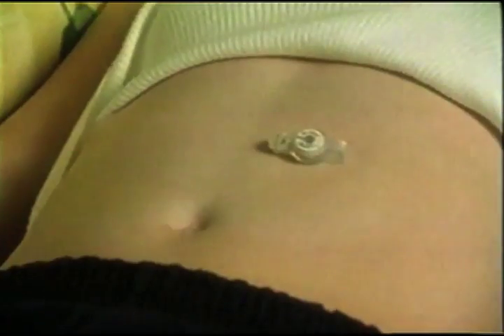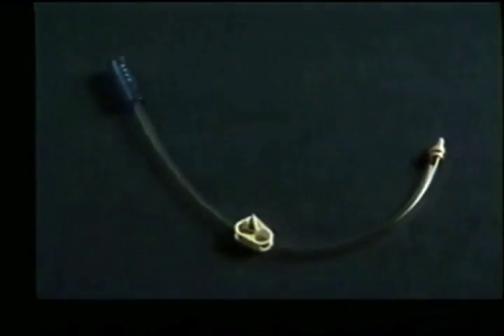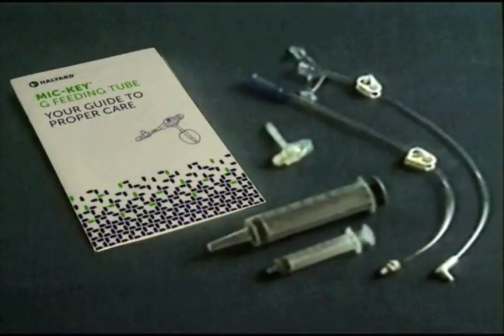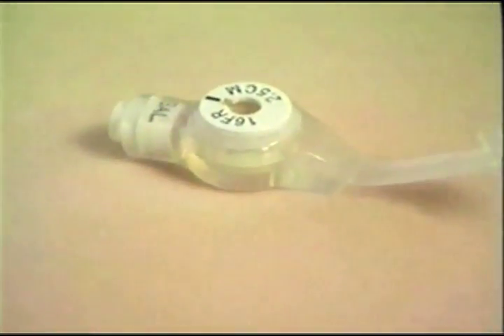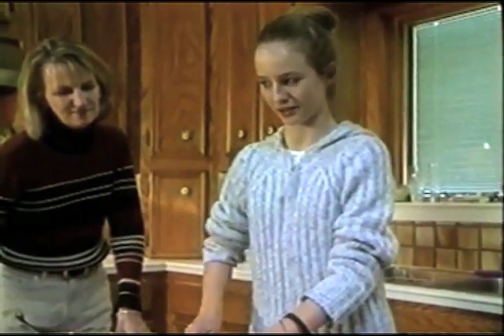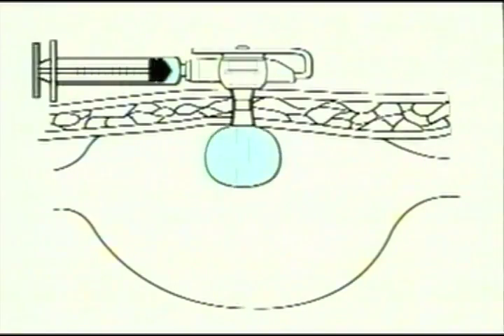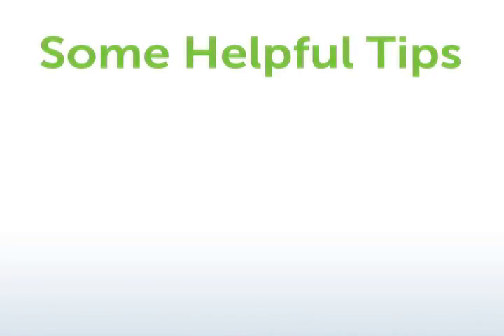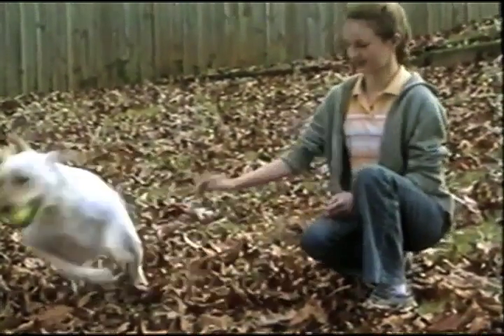MIC-KEY 14FR Low-Profile Gastrostomy Feeding Tube kit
Mic-Key Gastrostomy Feeding Tube 14FR is unobtrusive and easy to conceal, making it an ideal feeding tube for virtually all individuals. It is a step up from conventional gastrostomy feeding tubes. Highly popular and widely prescribed. Tubes are indicated for use in patients who require enteral feeding, are unable to tolerate oral feeding, and require gastric decompression and/or medication delivery directly into either the stomach, distal to the stomach, distal duodenum, or proximal jejunum.